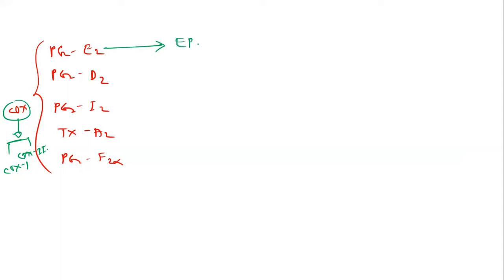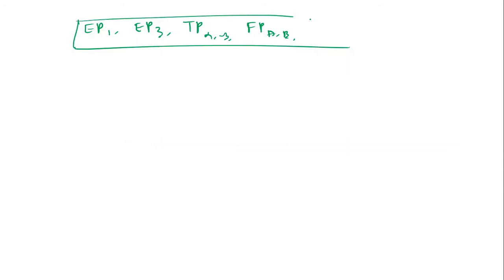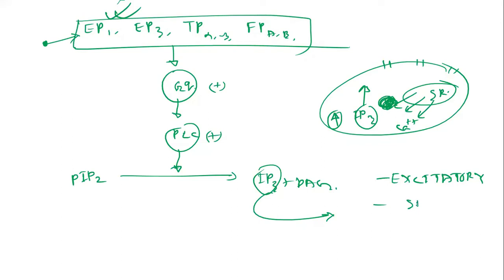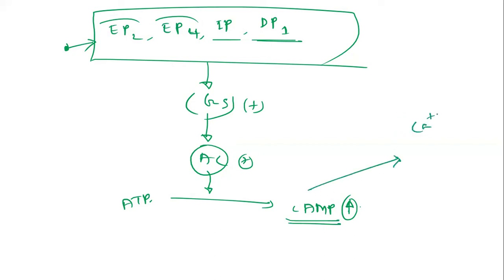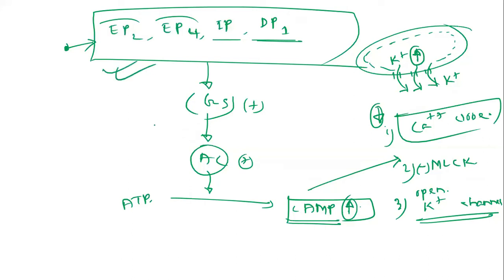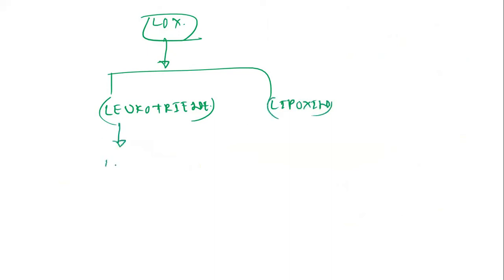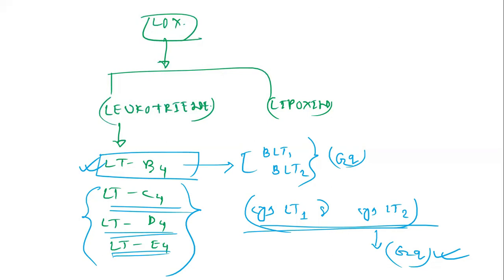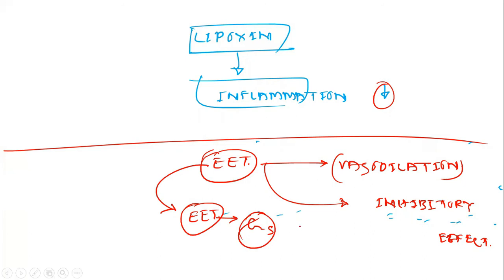Prostaglandin receptors mechanism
ref:Katzung basic&clinical pharmacology,14th edition.